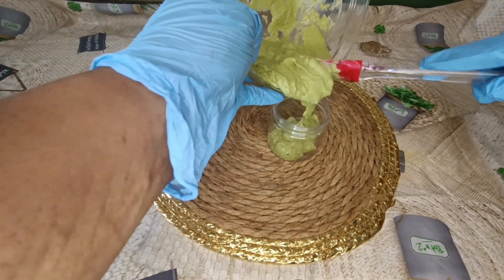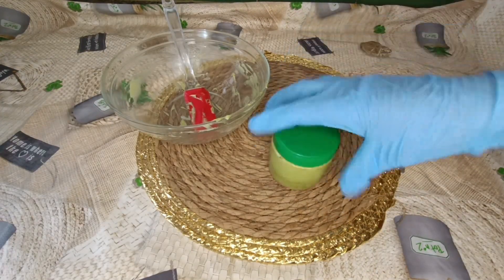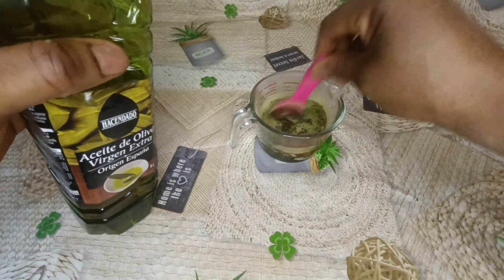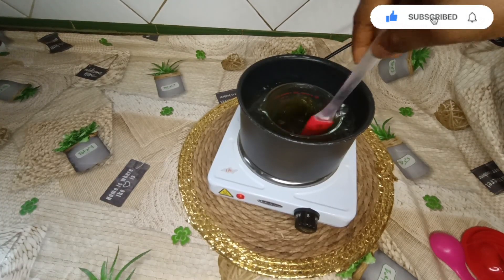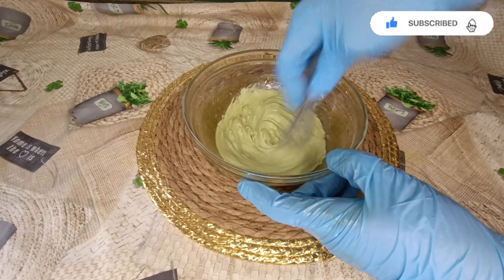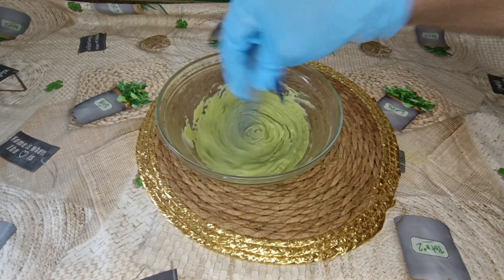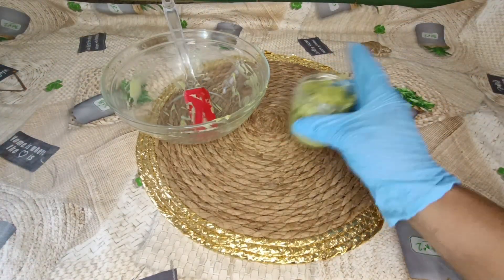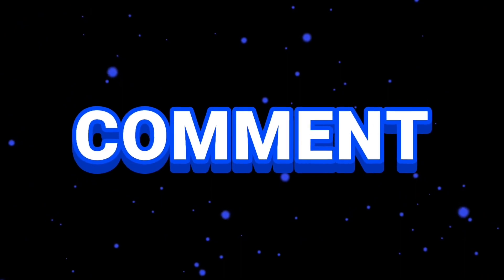How To Make Moringa Leave In Conditioner For Extreme And Fast Hair Growth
Hey Loves Welcome to the channel, On today's video I share an amazing hair growth leave in conditioner to naturally grow thick hair, reverse thinning hair,grow hair on bald spots, crown section,stop split ends and have an healthy hair

Ingredients used
Moringa Powder
Olive oil